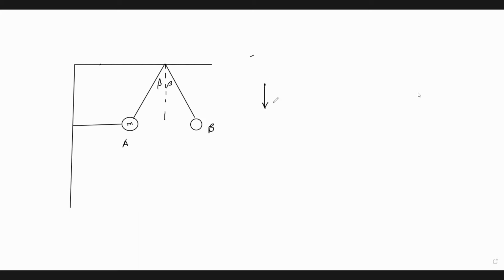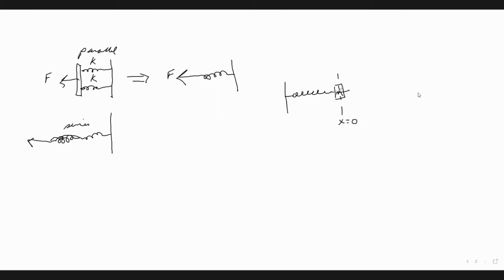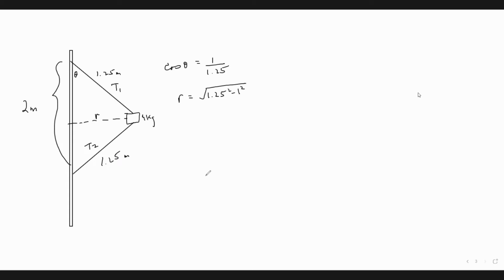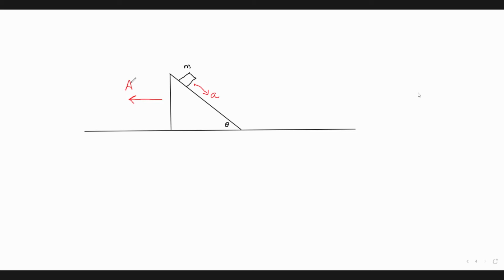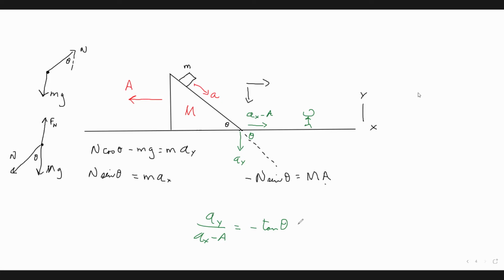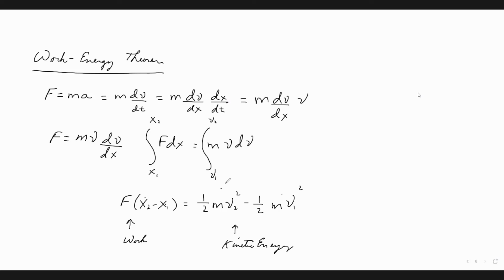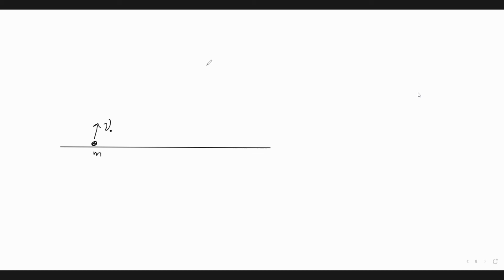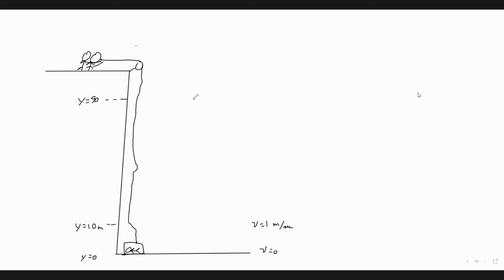PHYS 221 Lecture MonSep27 Part 1